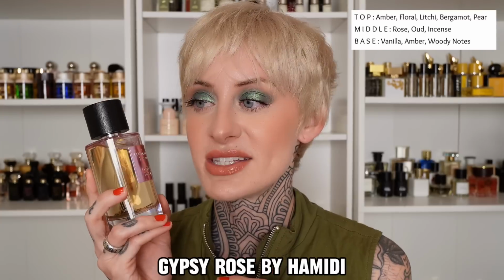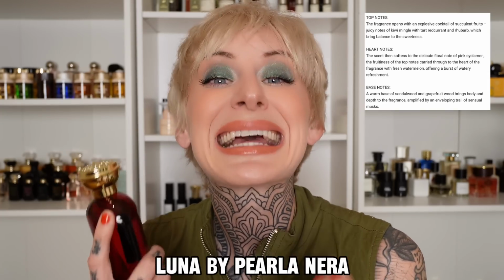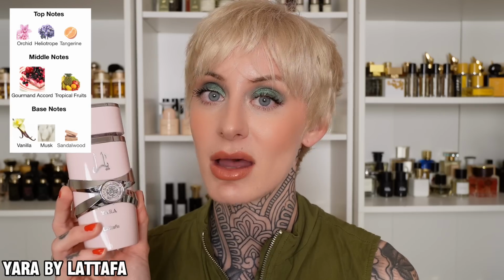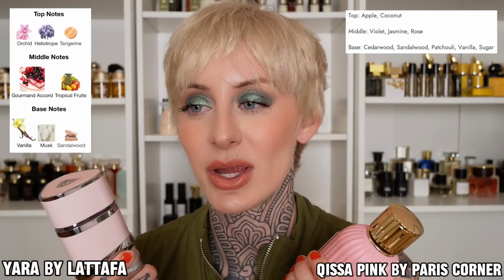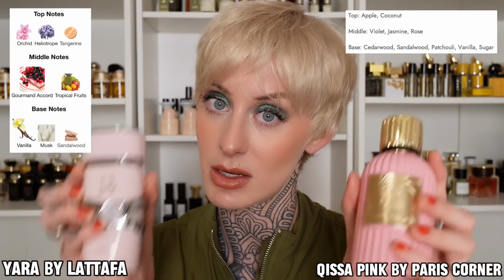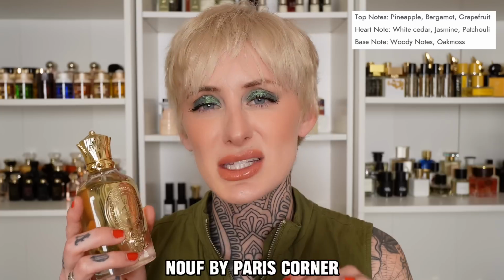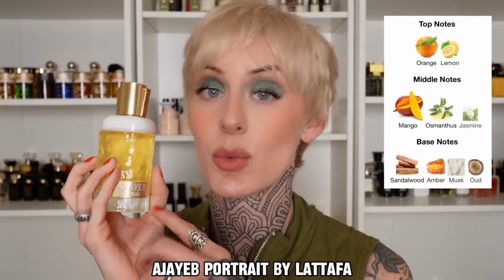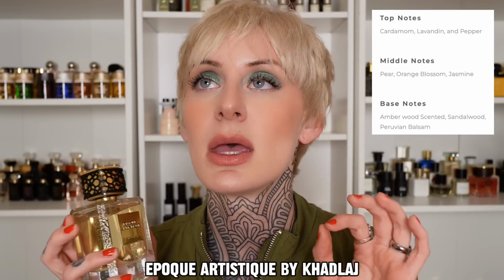ARAB PERFUMES FOR SPRING UNDER $100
Hi Friends! Who's looking forward to Spring coming up? I definitely am! Here are some incredible and AFFORDABLE perfumes to set the season off right!